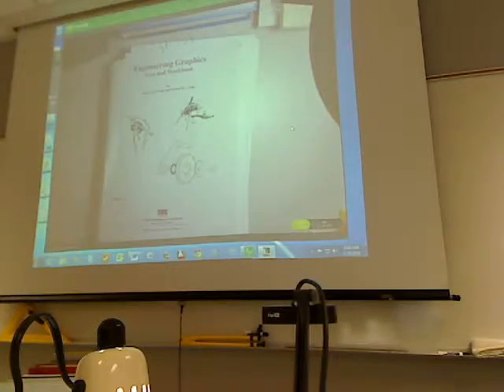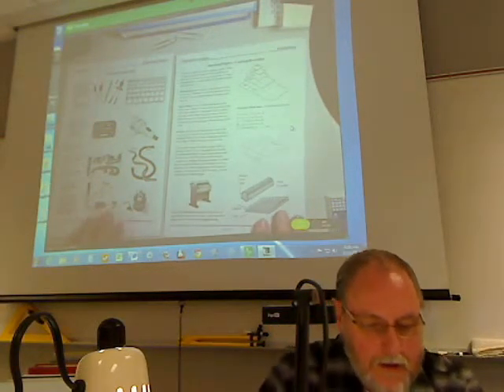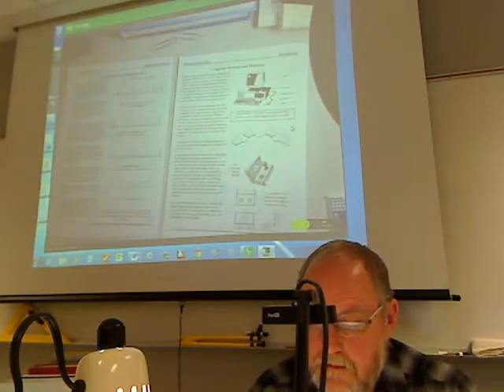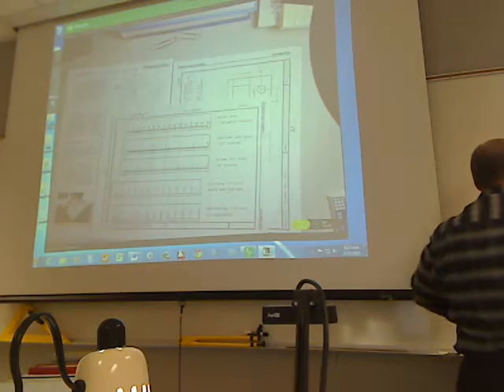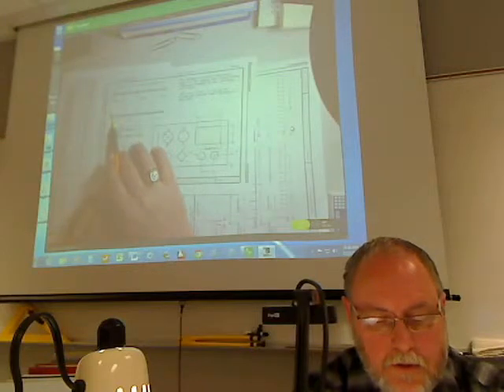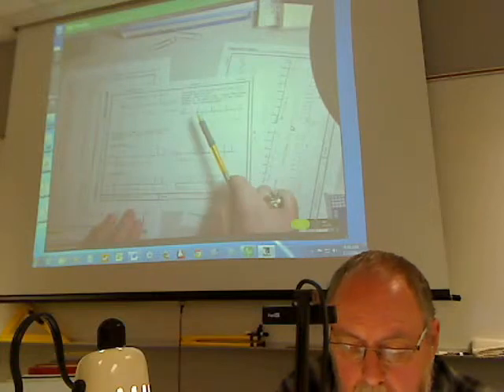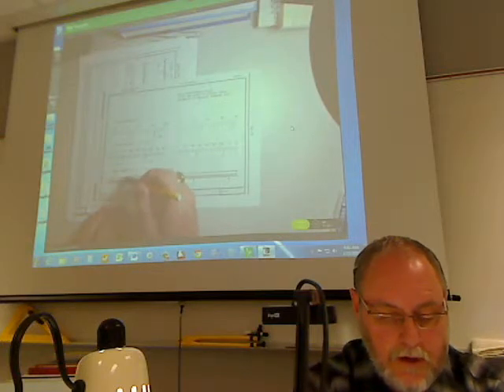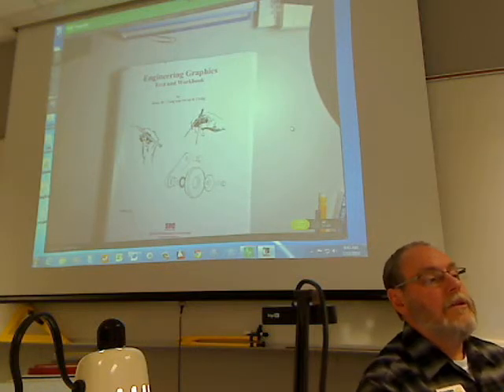102 CAD S14 Chapter A